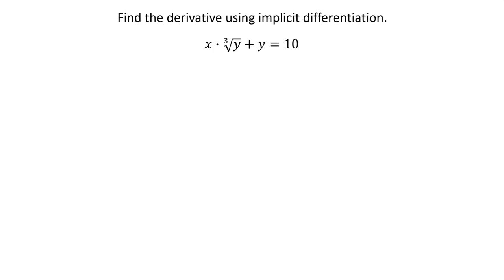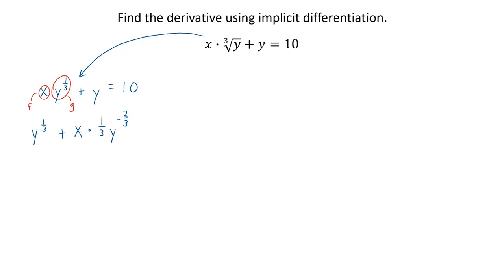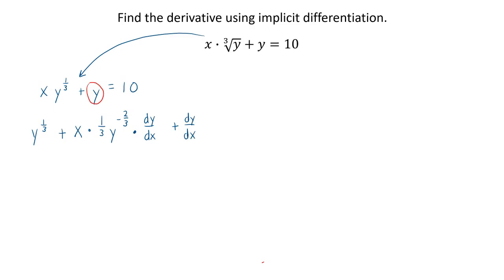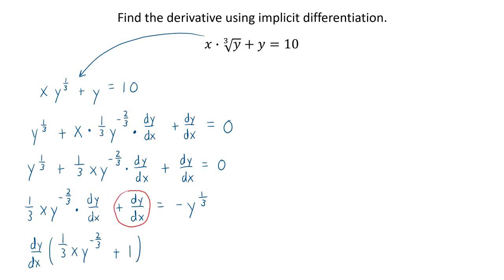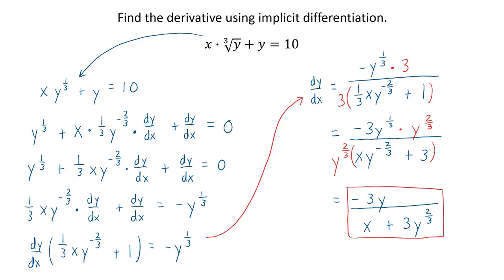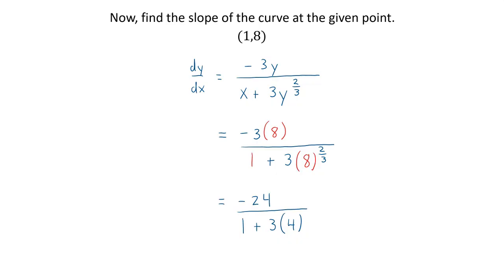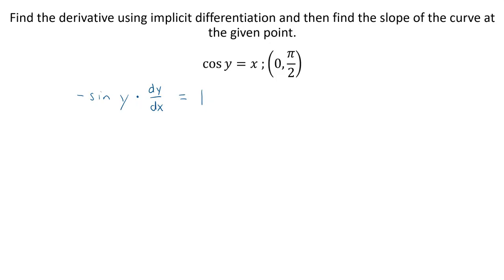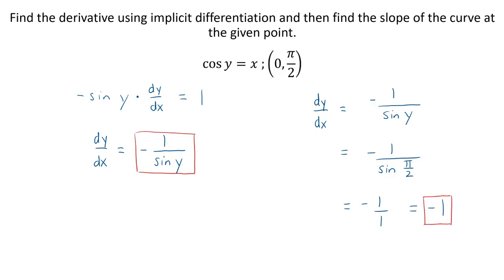Finding the Slope of a Curve at a Point Using Implicit Differentiation